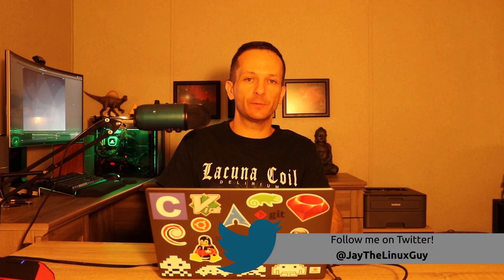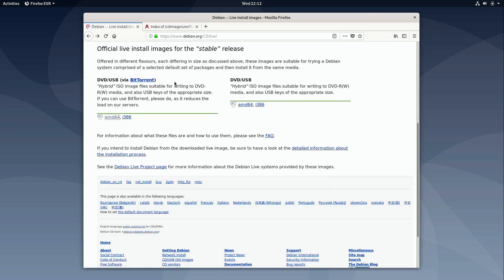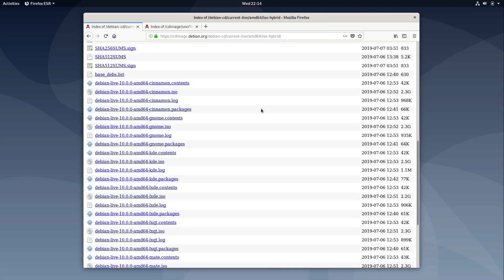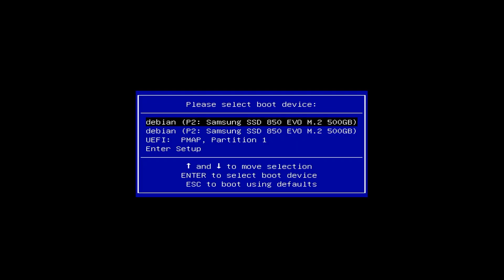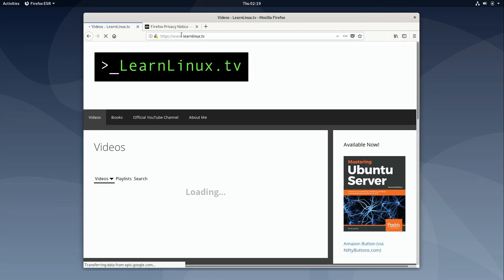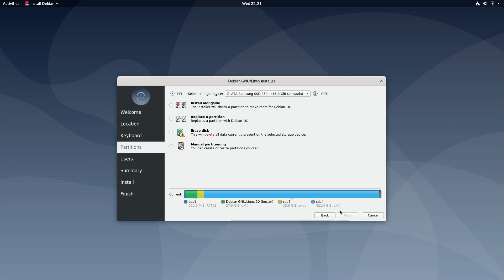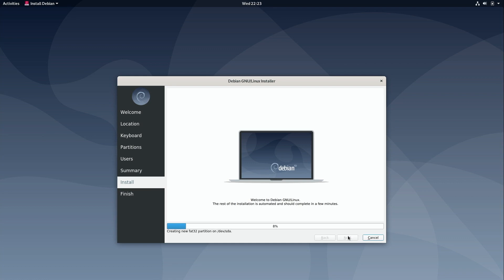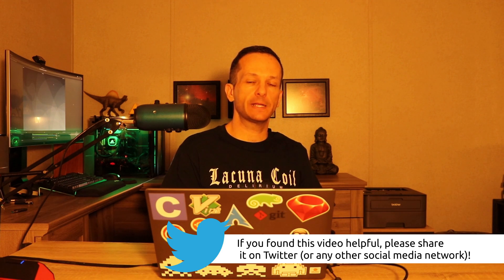How to install Debian 10 "Buster" (Live Media Method) Installation Walkthrough and Tutorial